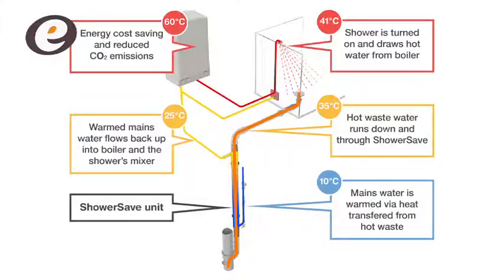Energist UK - Waste Water Heat Recovery System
This video explores the world of waste water heat recovery systems. It describes how they work, what benefits they can bring to a home and also how they can impact on your SAP assessment.